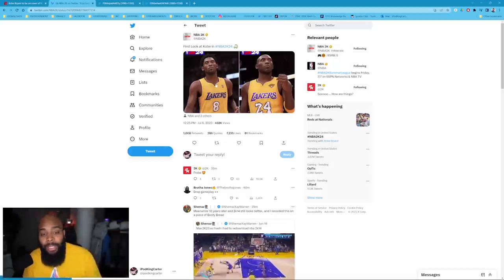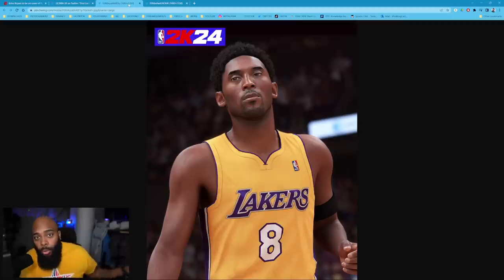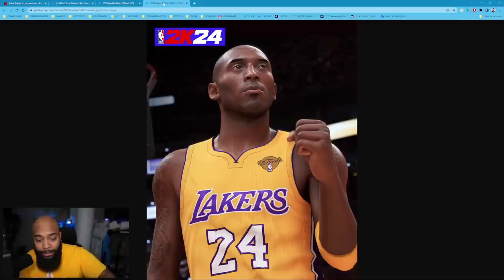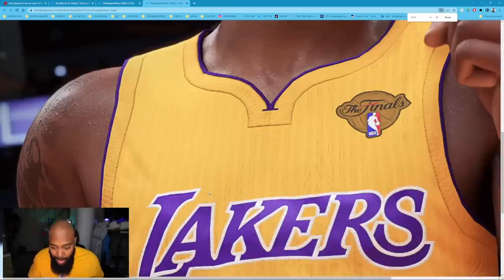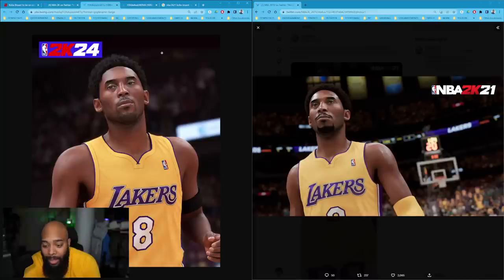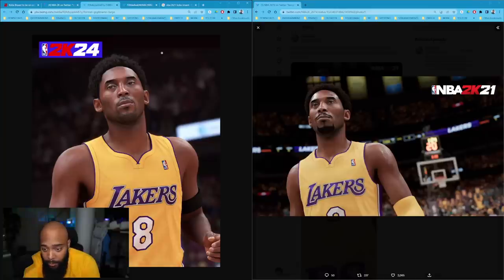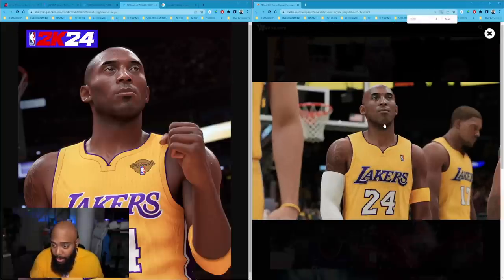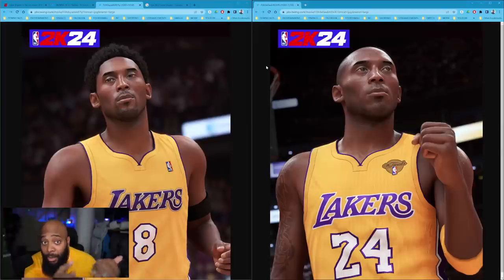Unveiling the Future: NBA 2K24 Next-Gen Graphics First Look!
In this groundbreaking video, we invite you to witness the future of gaming as we unveil the highly anticipated NBA 2K24 next-gen graphics. Get ready to be blown away as we provide an exclusive first look at the stunning visual enhancements that will elevate your gaming experience to unprecedented heights.

My Gear
My Laptop

Stay up to date with the latest developments in NBA 2K24 as we provide an in-depth analysis of the update and its impact on your gaming experience. Whether you're a casual player or a dedicated fan, this video is your go-to source for all the news and notes in NBA 2K24.